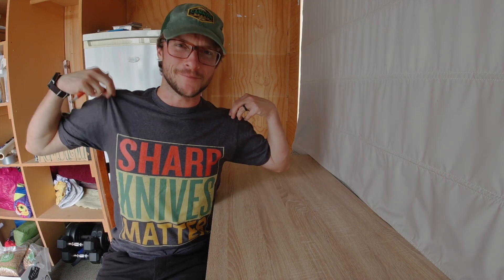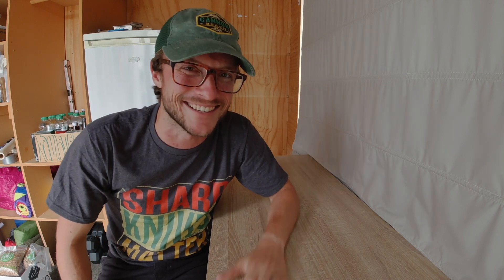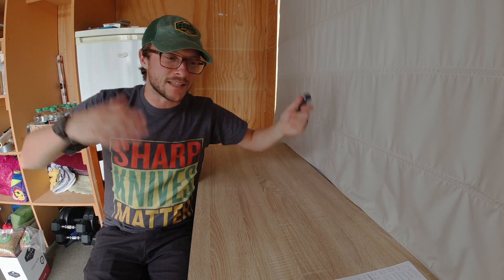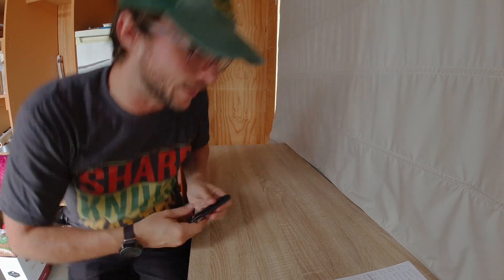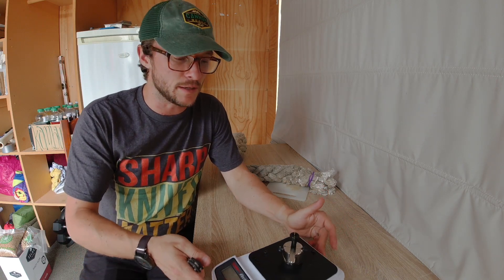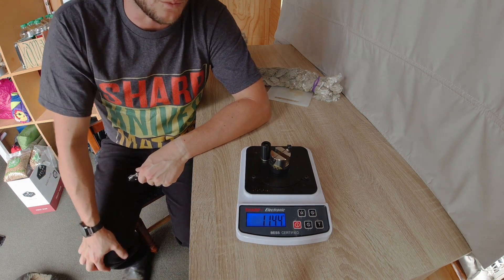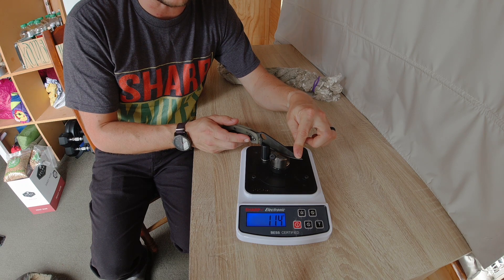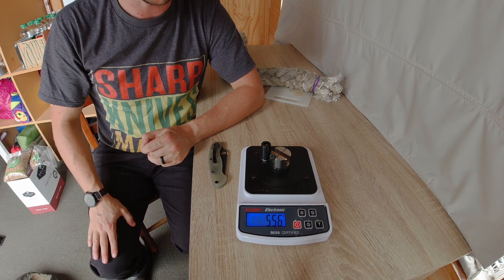Dual Grit Sharpened Benchmade 943 Knife vs Rope of Death - can CPM S30V Survive ?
Garden variety CPM S30V takes on the Rope of Death!  Will this Benchmade knife prevail, or will the Death Rope claim another knife as its victim?